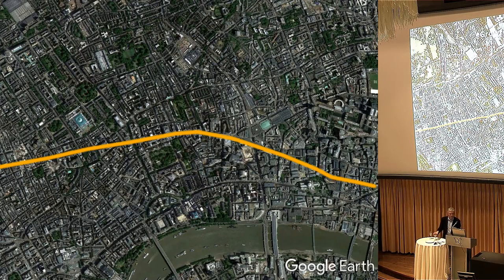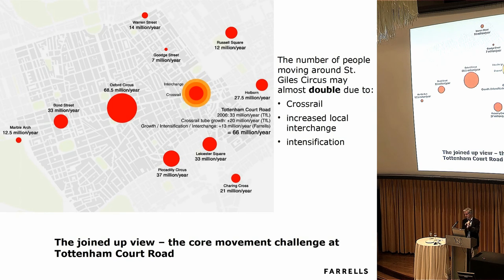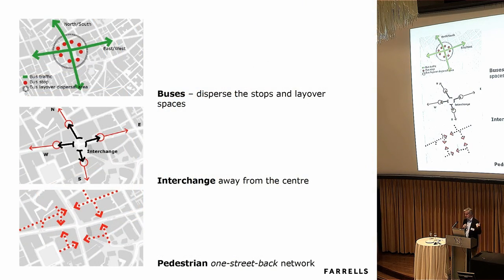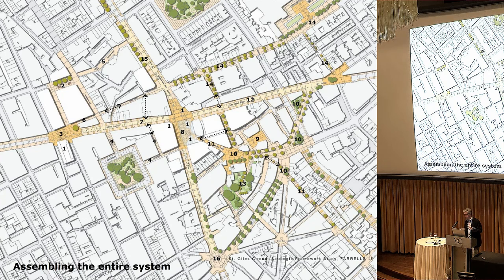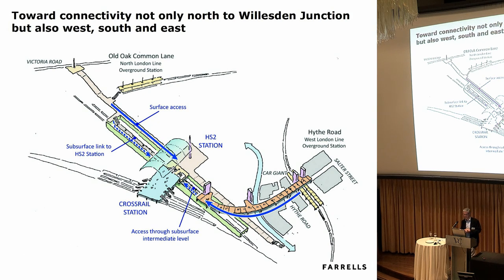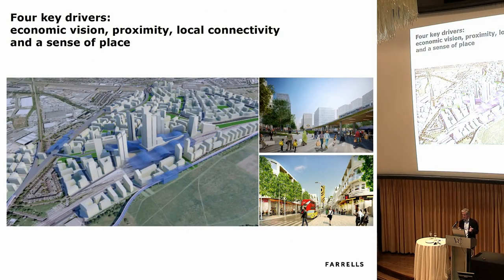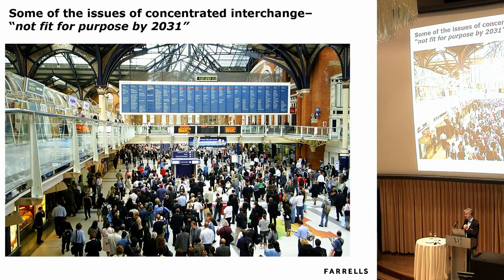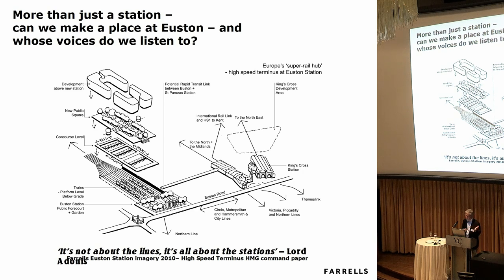Transport Interchanges: Best Practice.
Neil Bennett is both architect and planner; Senior Partner at Farrells, leading on strategic urban design and infrastructure. He advises on development impact, is an advocate for urban greening and sustainable transport planning.